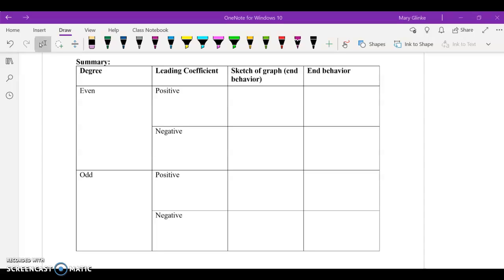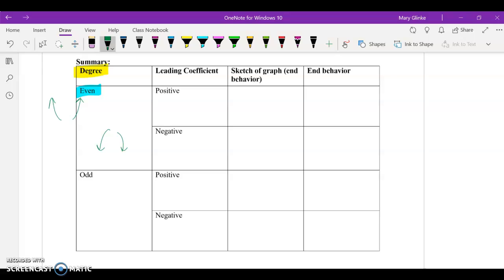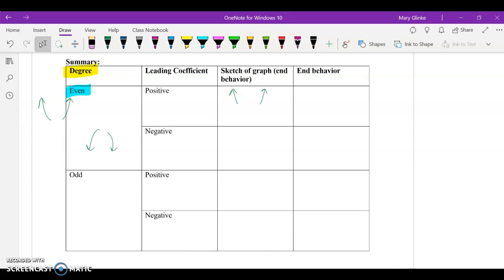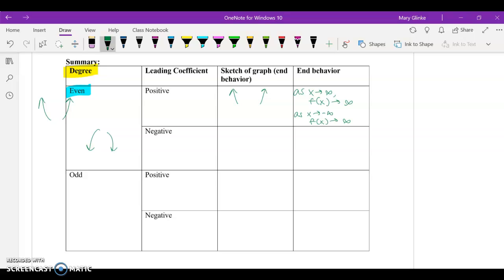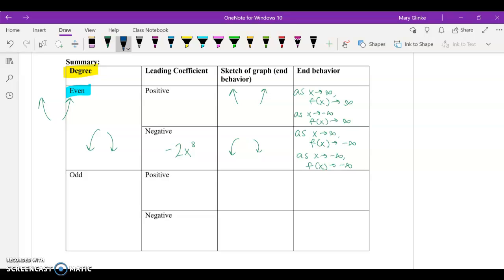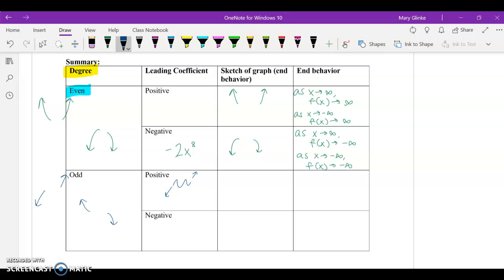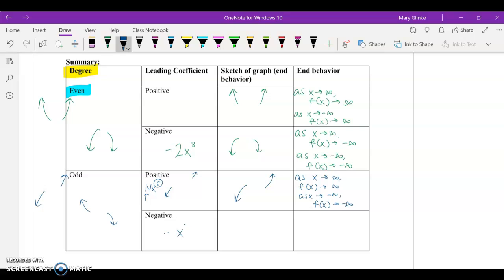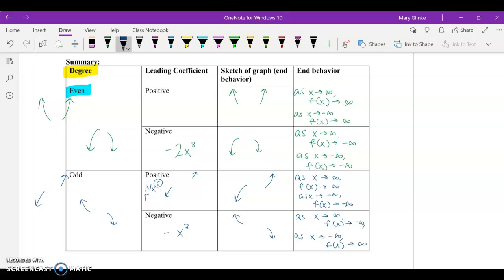6.3 Summary of End Behavior